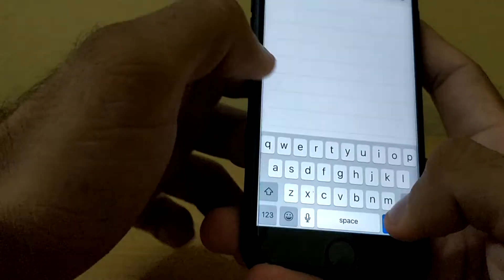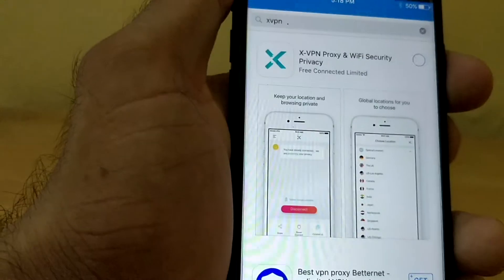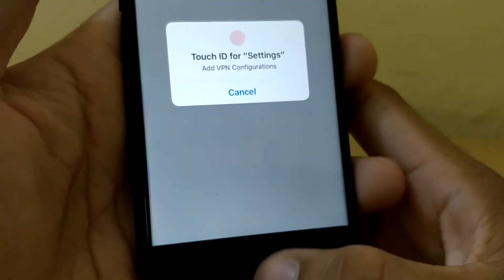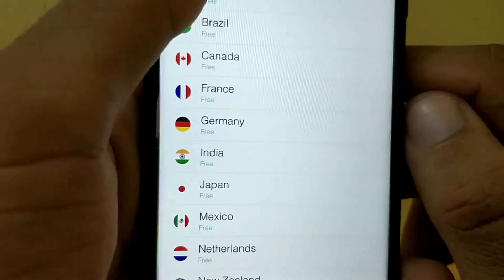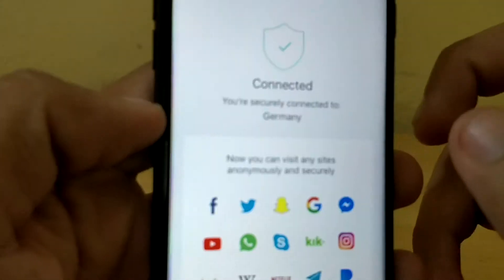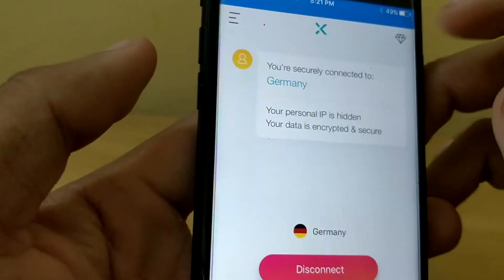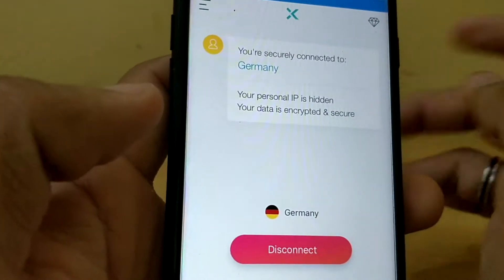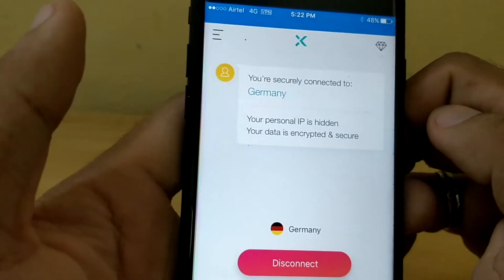Best Free VPN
Hey everyone in this video i have shown you the best free VPN. The name of the app is xvpn.